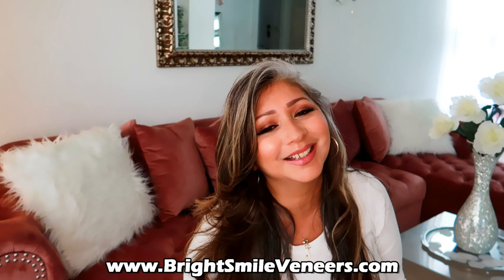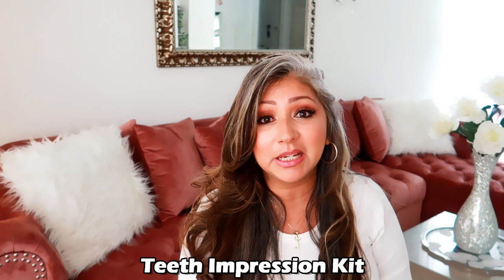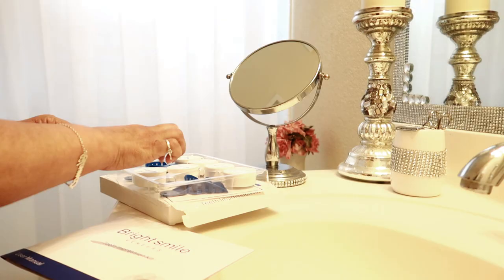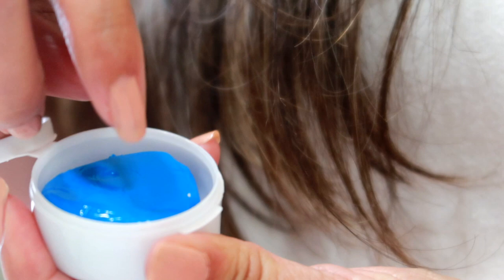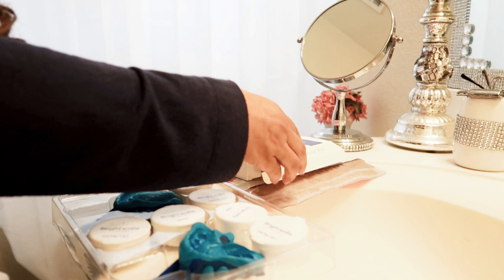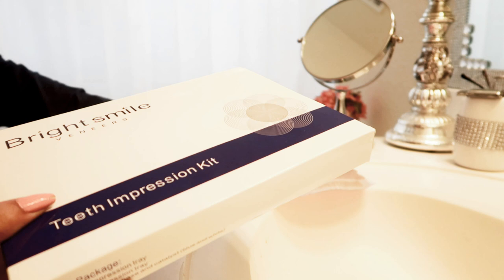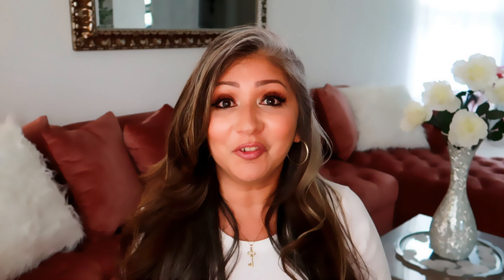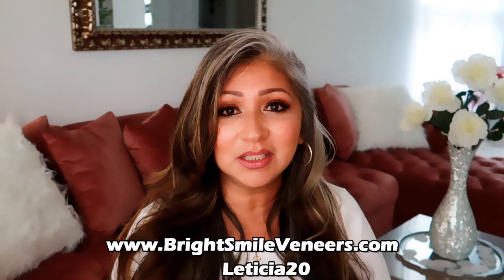Bright Smile Veneers...How I Got My Bright Smile Back!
If you feel like your Smile could be Bigger, Brighter or Straighter...Then you definitely want to check this video out. Bright Smile Veneers are Clip On Veneers that are so Quick & Easy to put on and take off. You can even eat soft food & drink while wearing them.